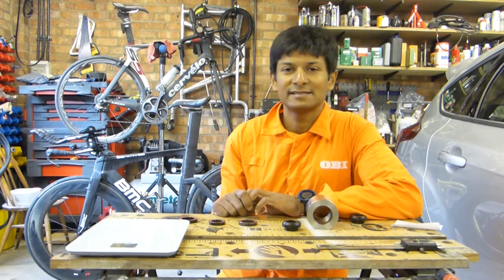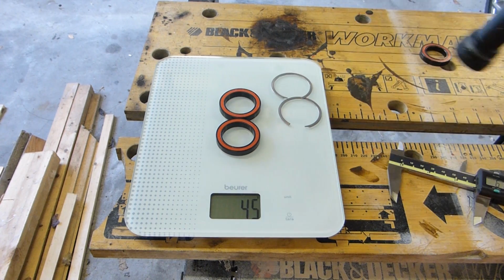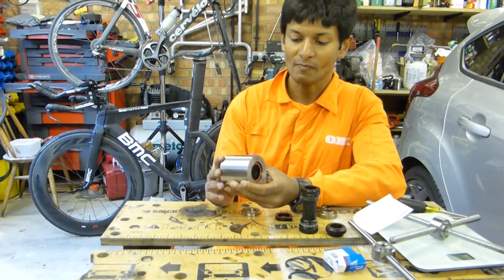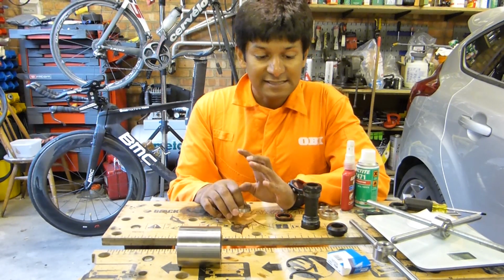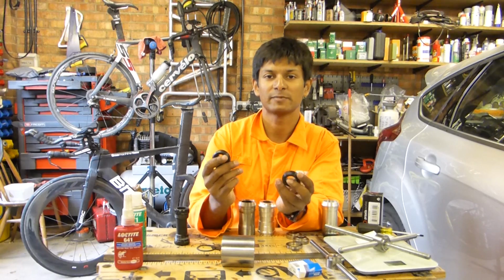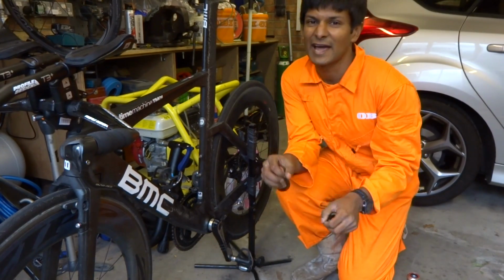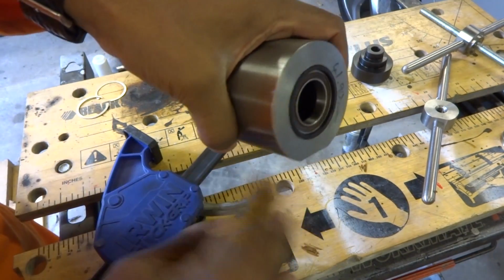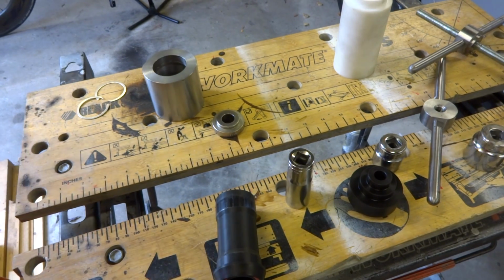BB30 Bottom Bracket Explained, Creaking, Pros, Cons and Fitting Shimano Cranks by Hambini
A detailed overview of the BB30 Cannondale Bottom Bracket system. This video covers the following aspects (I have put some hyperlinks to popular sections):

1. History
2. Bike Manufacturers using this system
3. How to install
4. Advantages

Links to all of the drawings associated with this video are available here